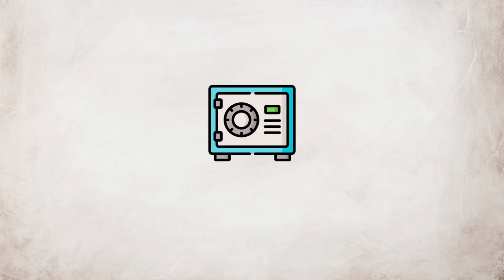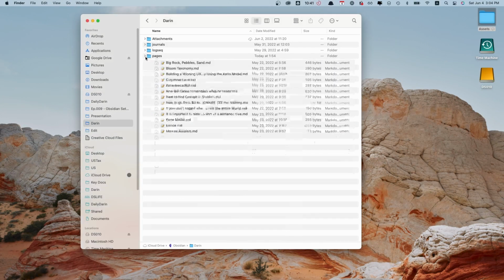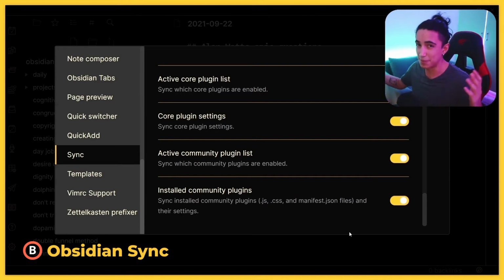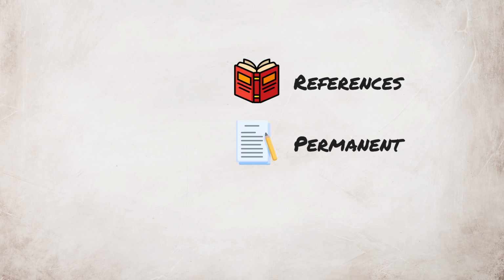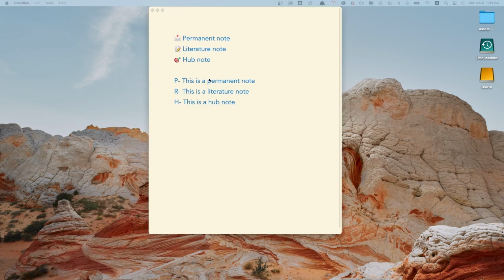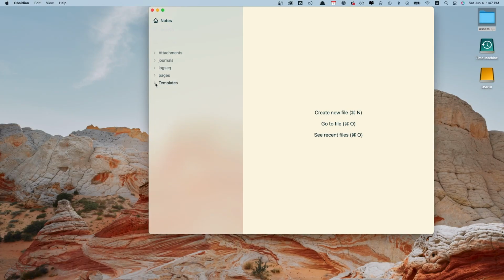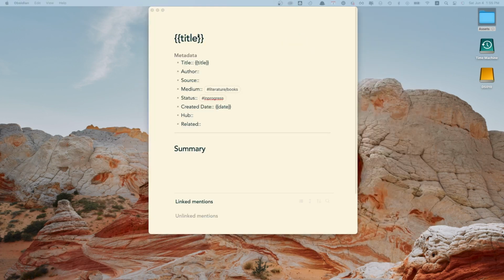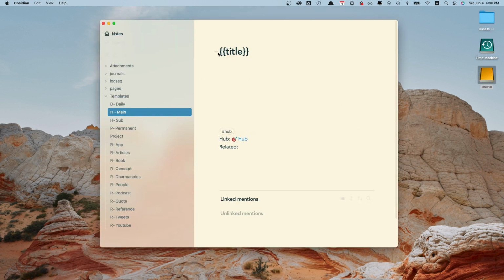Obsidian Setup for Zettelkasten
In this video I give an overview of my Obsidian set up for Zettelkasten including:
1. How I set up my vault
2. How I sync my vault
3. How I name my notes
4. My templates

Timestamps :
Intro- 0:00
Vault Setup- 0:28
Syncing- 1:18
Naming notes- 2:12
Templates- 3:27

How to insert emojis
Shortcuts
Mac: Control + Command + Space Bar
Windows 10: Windows Key + Period (.)